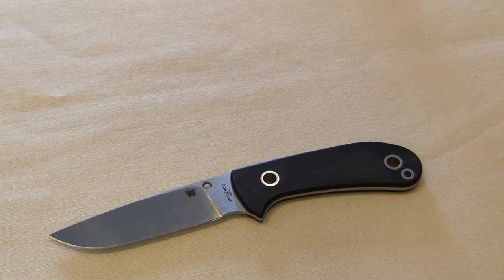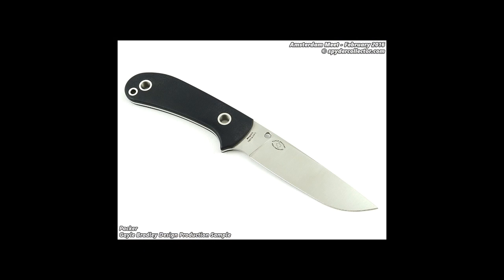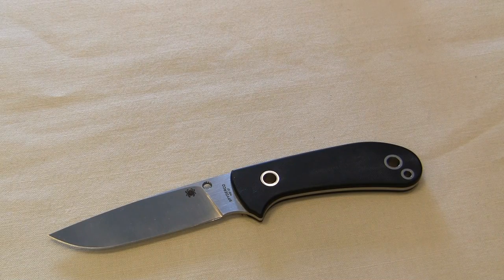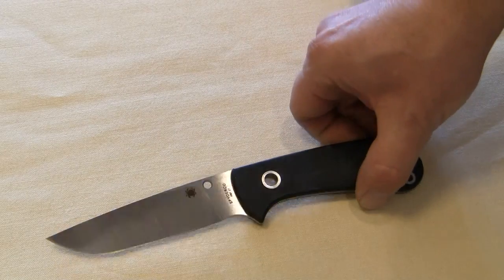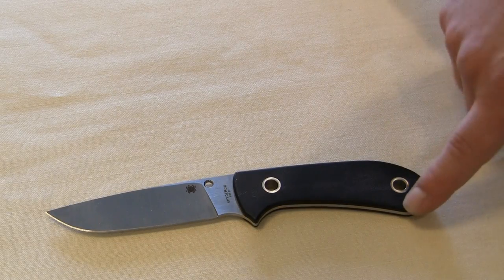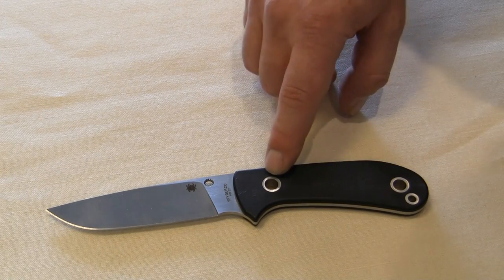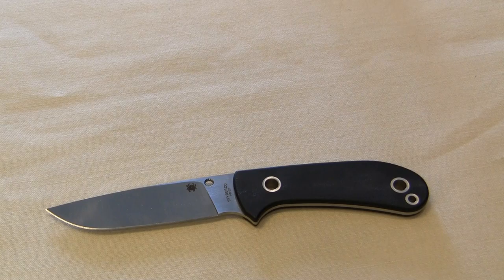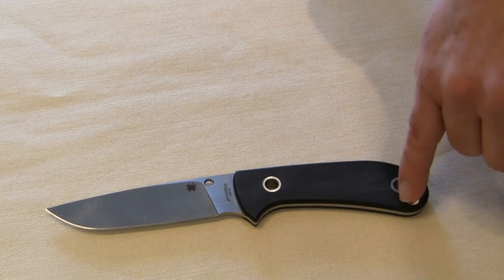Spyderco 2016 Production Sample – Gayle Bradley Packer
For a more detailed look at the Spyderco Gayle Bradley Packer production sample, go

Last February, Spyderco organized the 12th annual ‘Amsterdam Meet’ in, you guessed it, Amsterdam the Netherlands. During the meet, Spyderco’s Eric Glesser presented many new concept models, prototypes and production samples that Spyderco is working on. Around 80 knifeknuts attended meet and they were asked for feedback and opinions on the new designs.

This year, we used a live videolink to a big screen, so the entire audience could get a closer look at the various details of the knife during Eric’s presentation. This clip is taken from that videolink. I hope you understand that this was not a purpose-made video presentation, but rather a taped portion of a live presentation. Nevertheless this video offers a nice first look at a new Spyderco design and its backstory.

Spyderco Forums, BladeForums.com, or USN as Mr Blonde